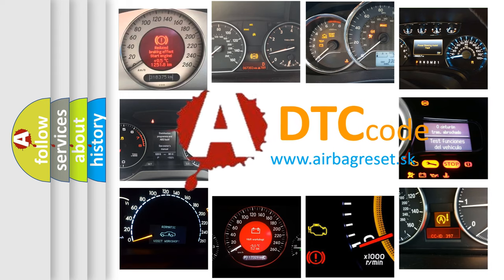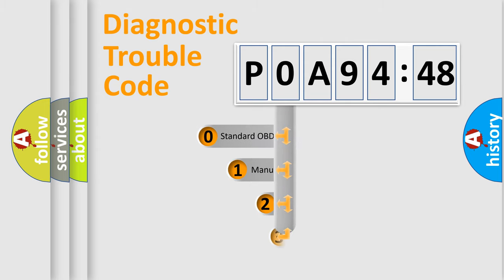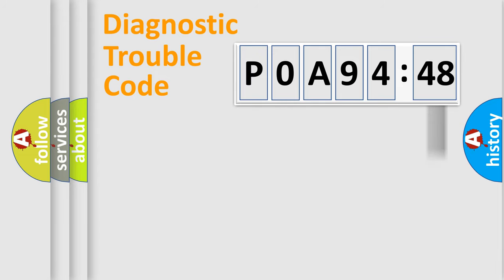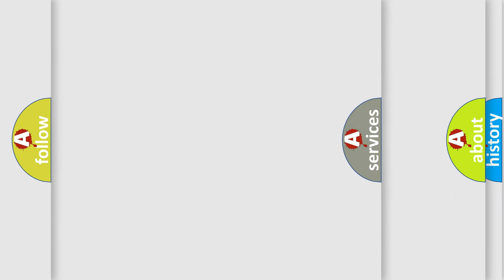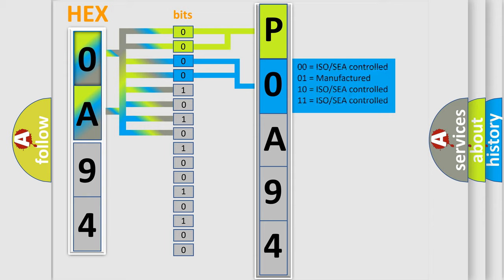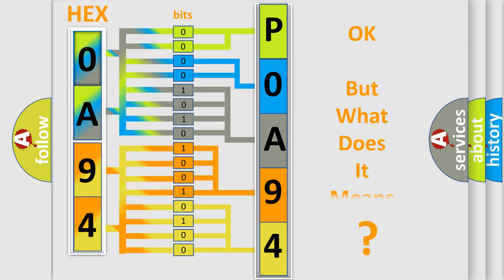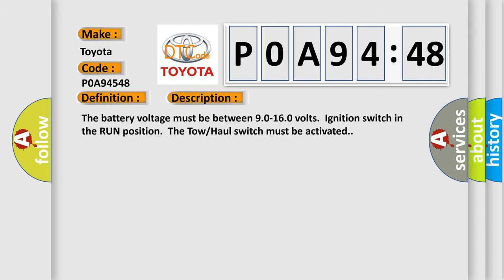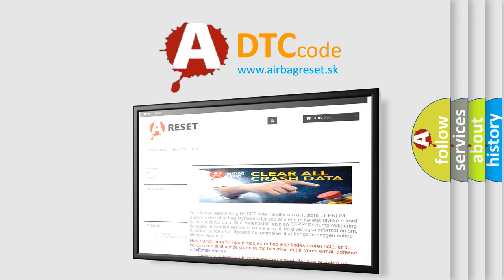DTC Toyota P0A94-548 Short Explanation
Contents:
0:21 Basic DTC analysis according to OBD2 protocol standard.
1:48 Insight into programming
2:58 A diagnostically understandable description of the Diagnostic Trouble Code
3:05 Basic error definition

Make:
Toyota
Code:
P0A94 548
Definition:
Trans Preference Switch Circuit Low
Description: